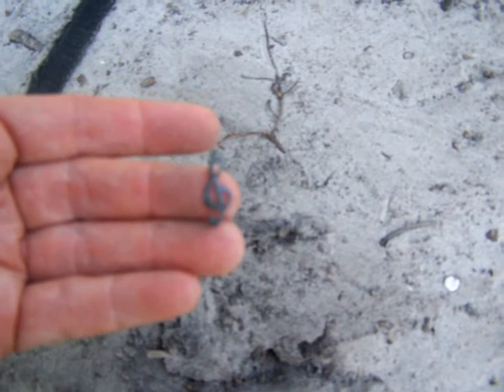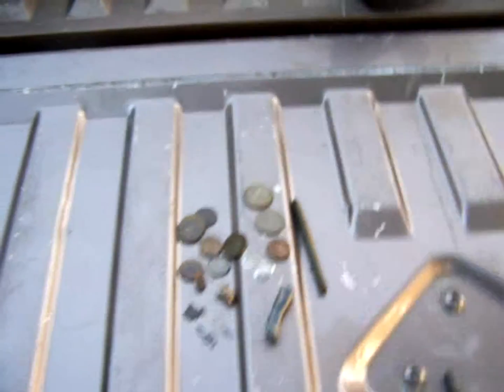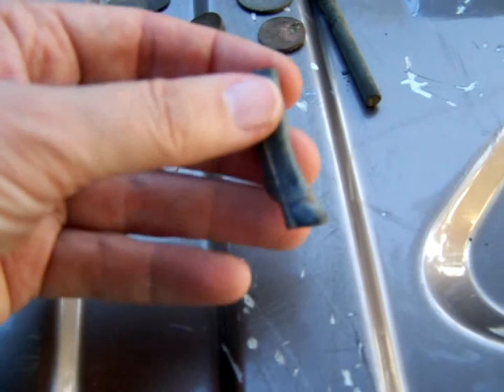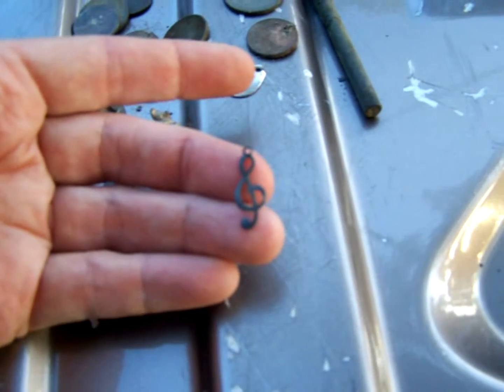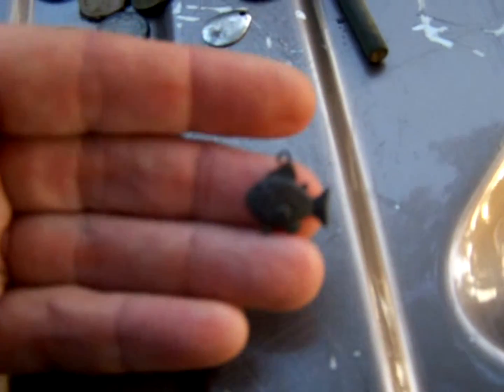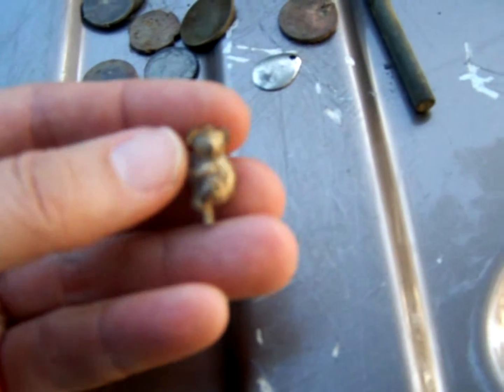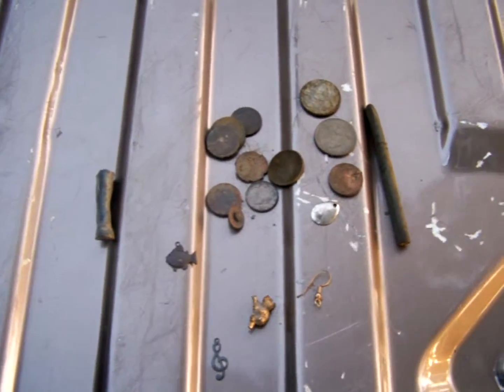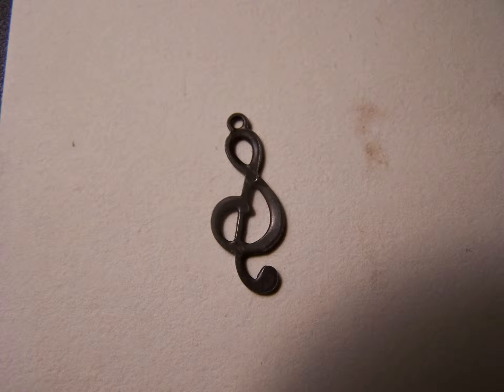#56 Metal detecting a musical charm and a Koala bear pendant.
Finally got out this Labor Day to do some metal detecting.  We had a few decent finds.  One from the "land down under".  Beautiful late summer evening, can't beat it!
Permission obtained, metal detecting code followed.